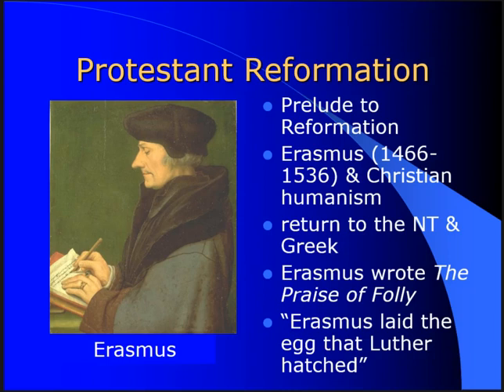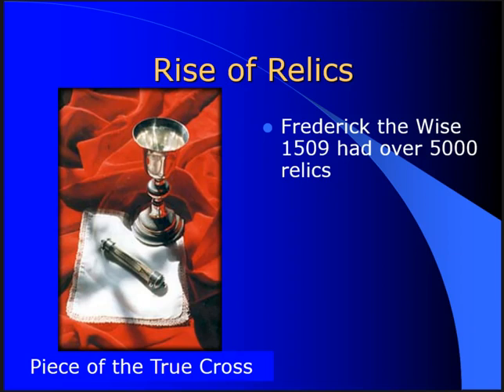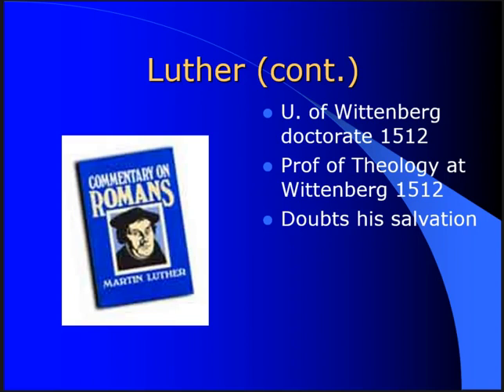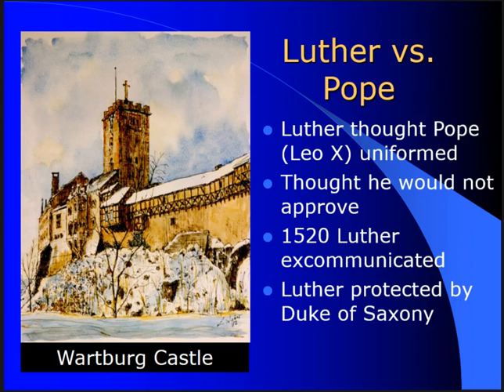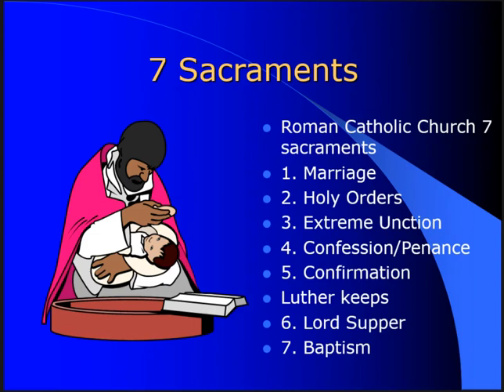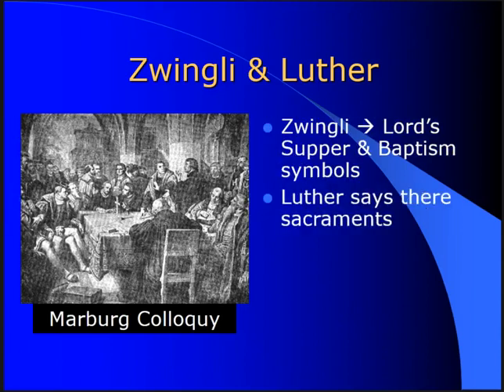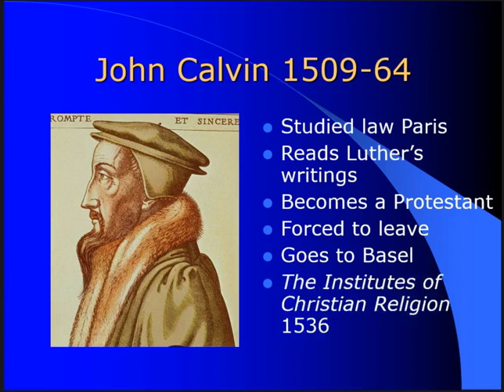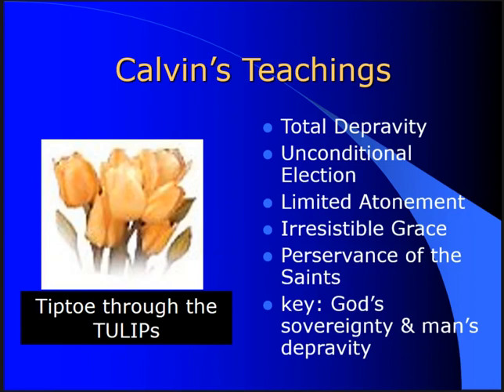Reformation part 1